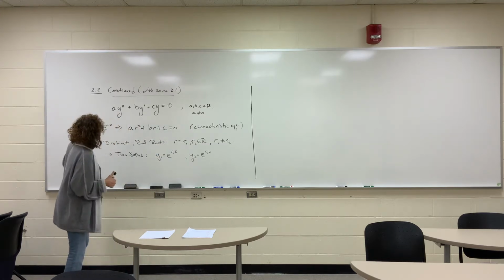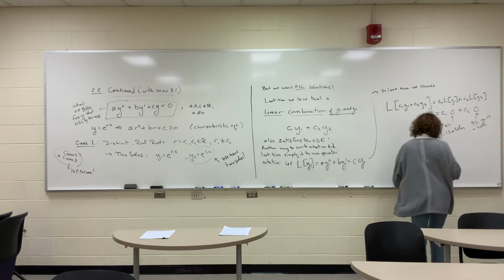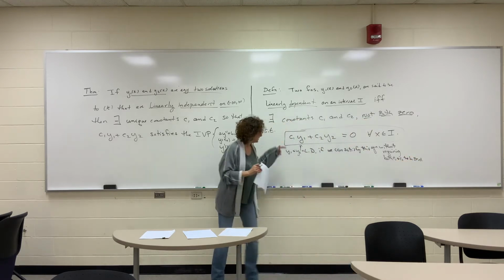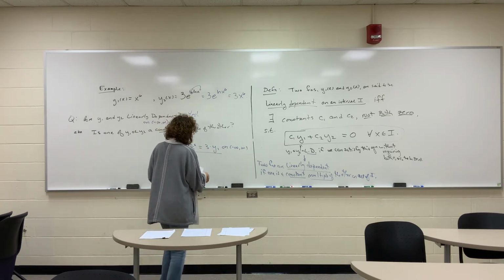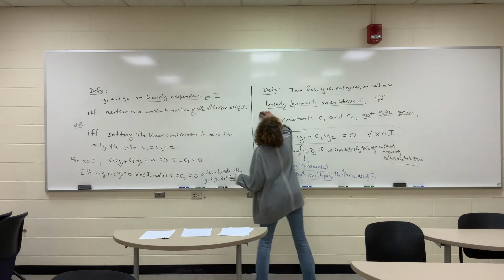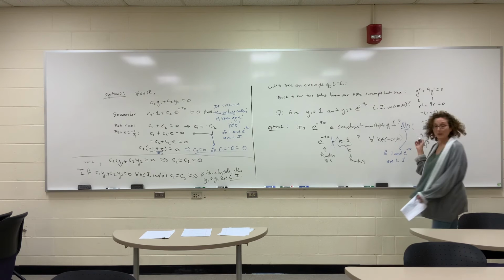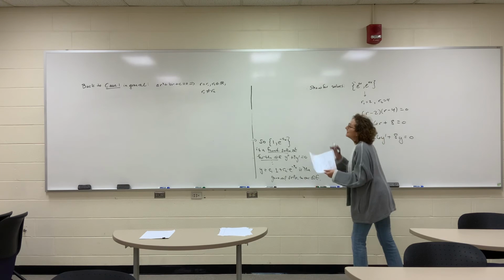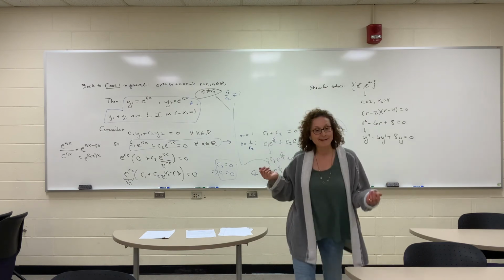Sec 2.2 (and some 2.1) part2